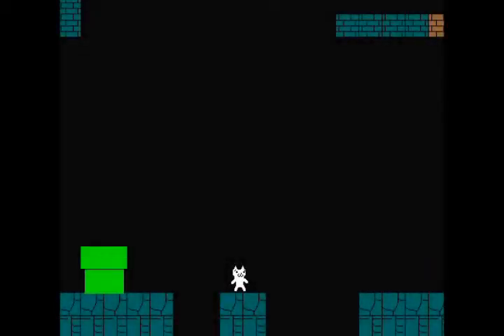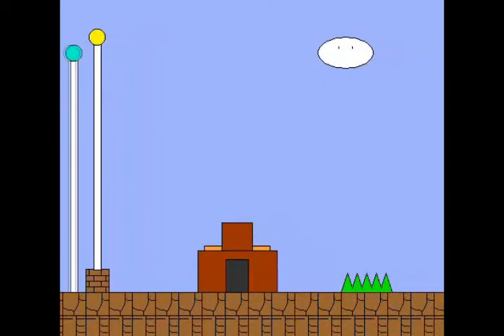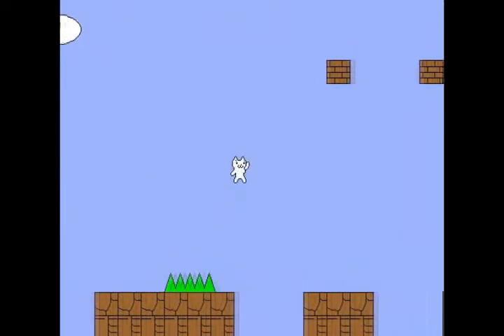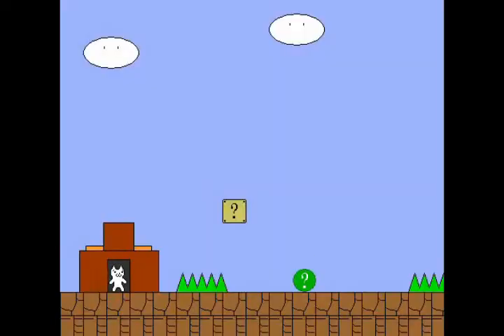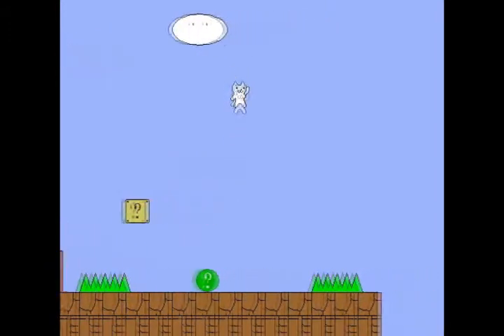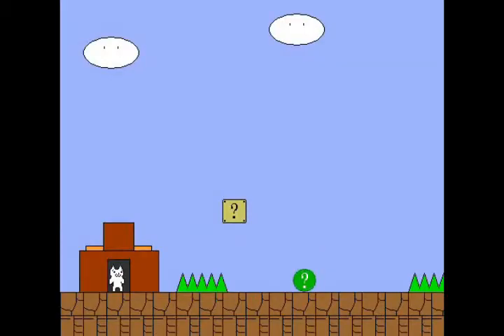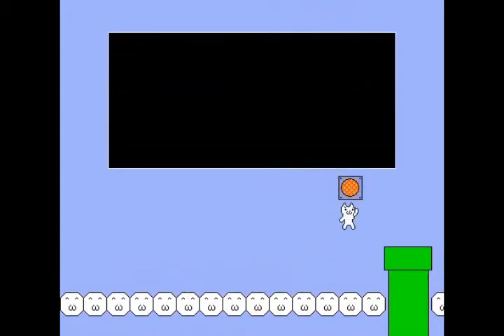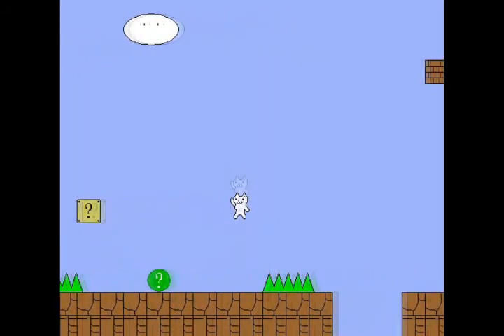EXG69 - Cat Mario Part 3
The most boring part of our frustration with the infamous Cat Mario game. I would just watch the beginning if you don't want to waste your valuable time with the whole part. but anyways enjoi.

Note: This was done a few weeks after part 2. Plus, we didn't post up this part in the past several freaking months cuz we were lazy and busy with shit.